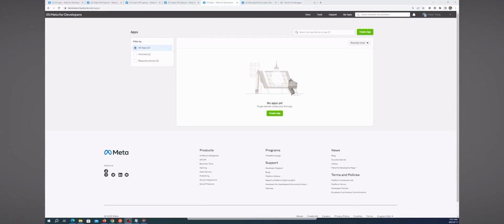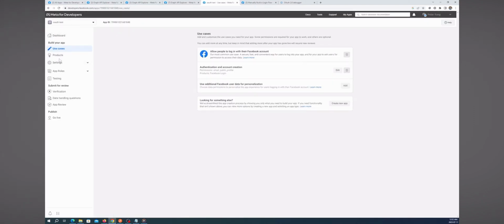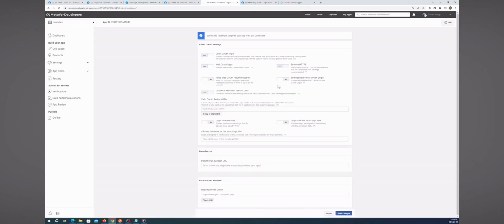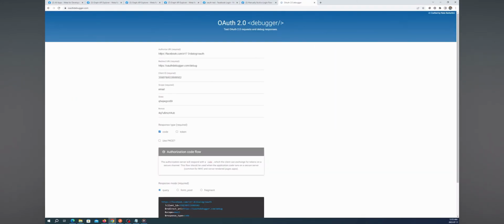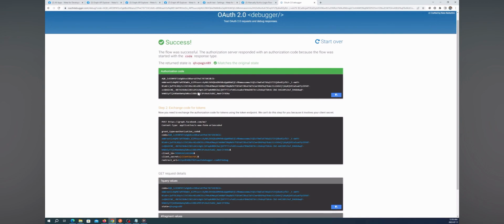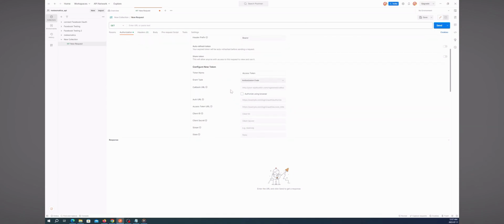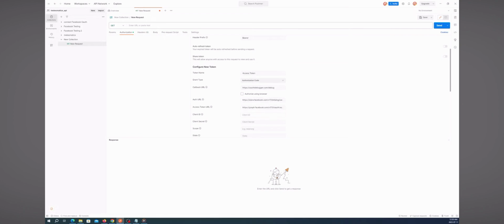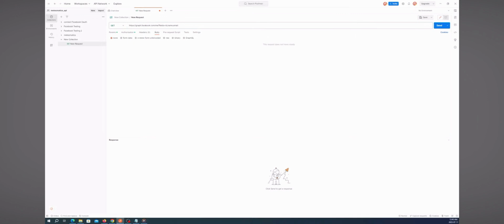How to create Facebook App ID for Website login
How to use OAuth2 and Facebook Login in Spring boot. In this tutorial, we'll show you to integrate OAuth2